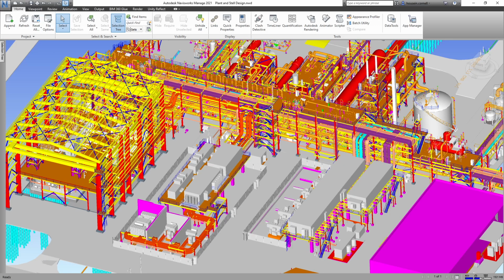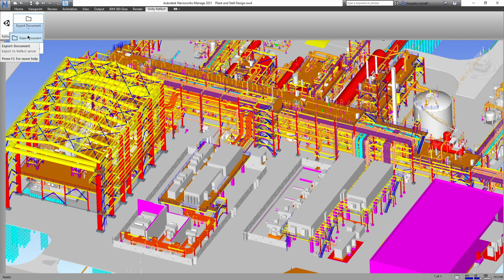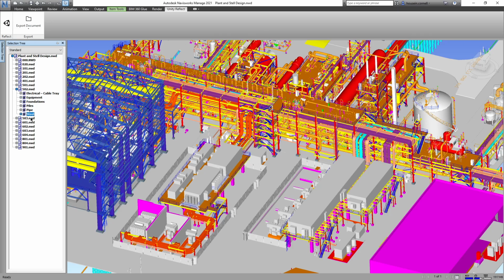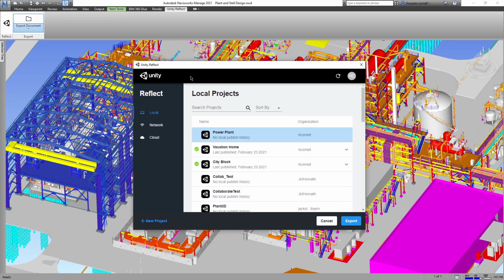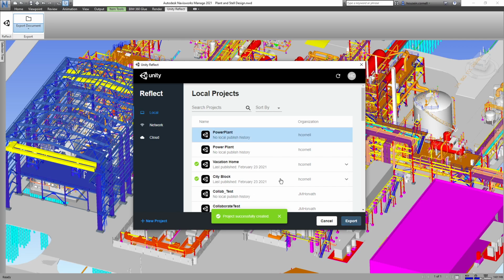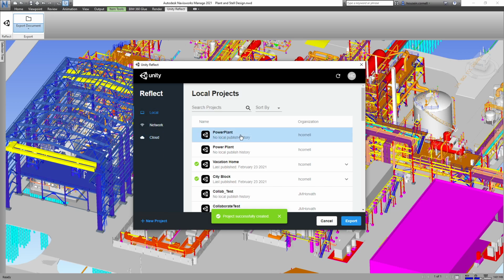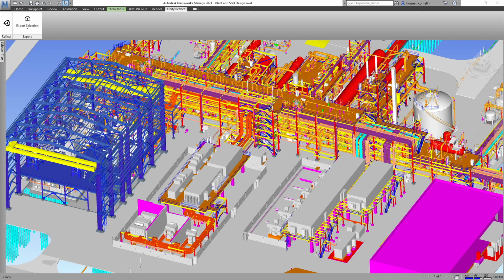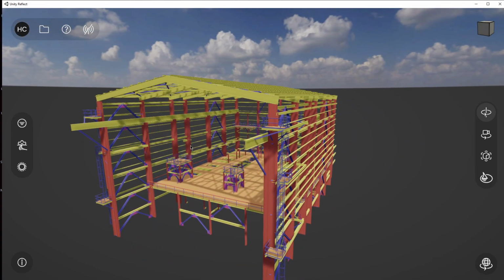How to import Navisworks models to Unity Reflect Review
Unity Reflect Review is a real-time, immersive design review solution for designers and architects to drive more collaborative design reviews.

As part of our getting started series, this video will walk you through how to import your Navisworks models to Unity Reflect Review.